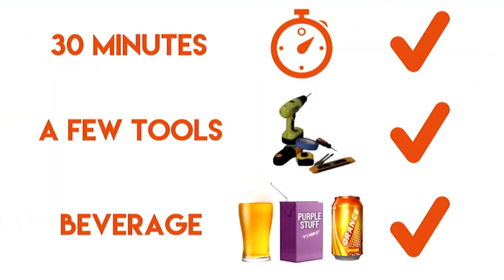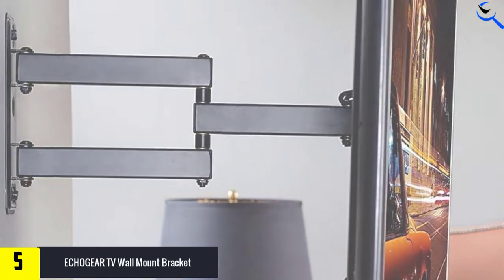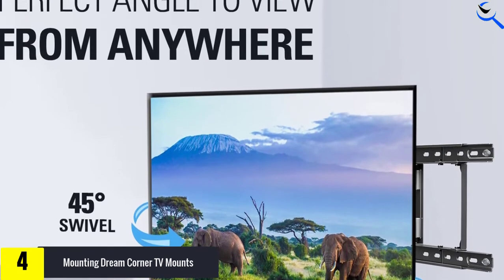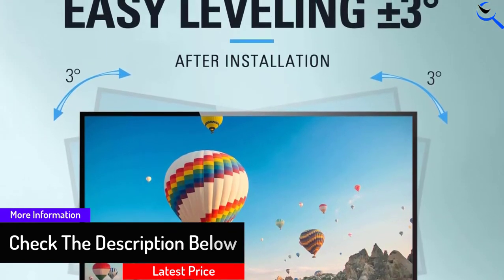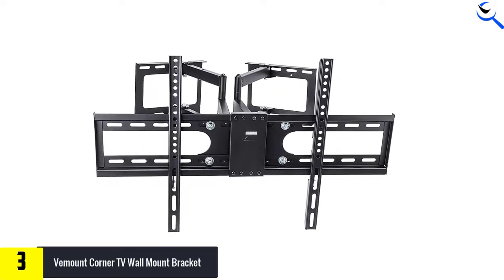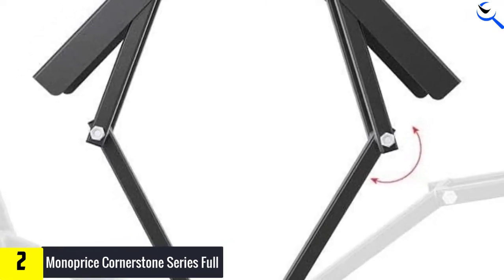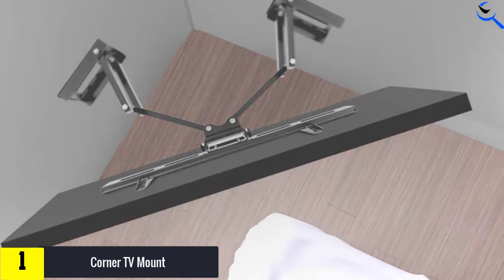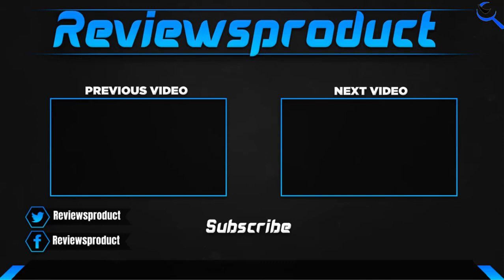Top 5 Best Corner TV Mounts ✅ Purchase in 2022 reviews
☛ All The Links to Best Corner TV Mounts listed in this Video:-

5. ECHOGEAR TV Wall Mount Bracket

4. Mounting Dream Corner TV Mounts

3. Vemount Corner TV Wall Mount Bracket

2. Monoprice Cornerstone Series Full

1. Corner TV Mount

You are Searching for Best Corner TV Mounts? You are in the right place for getting the valuable info on Corner TV Mounts.

In this video we short listed the Top 5 Best Corner TV Mounts. We create this list based on our own opinion.

We have checked each Corner TV Mounts and tried to include an in-depth information of Corner TV Mounts in our Video which will be sufficient to fulfill all of your demand. We recommended  Top 5 Best Corner TV Mounts In this video. All of them are maintain the good quality. If you want to buy Best Corner TV Mounts, we hope this list will be helpful to you.

We think you like the Best Corner TV Mounts we select for this year.

If you have any questions concerned to the Best Corner TV Mounts which are listed here, please leave a comment down below and we will get back to you as soon as possible.

➥ Prime Discounted Monthly Offering
➥ Try Twitch Prime
➥ Amazon Music Unlimited
➥ Try Amazon Home Services
➥ Kindle Unlimited Membership Plans
➥ Create an Amazon Wedding Registry